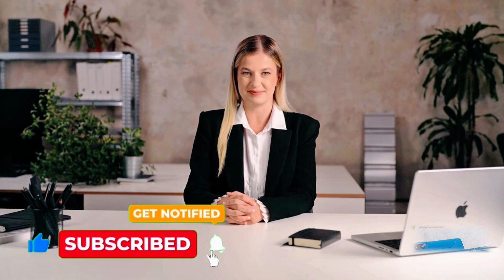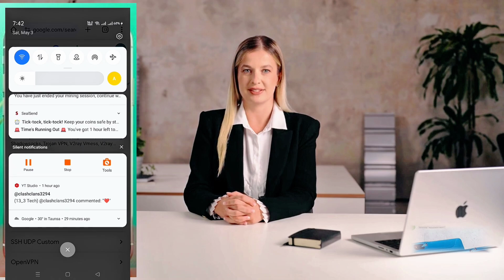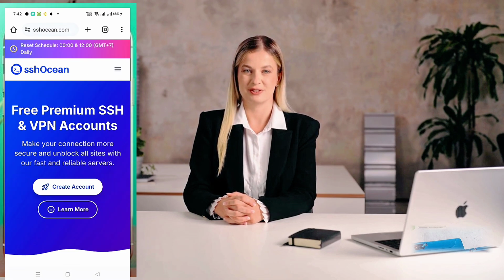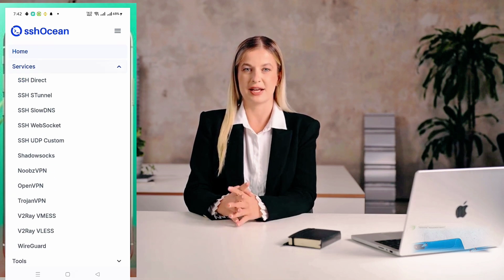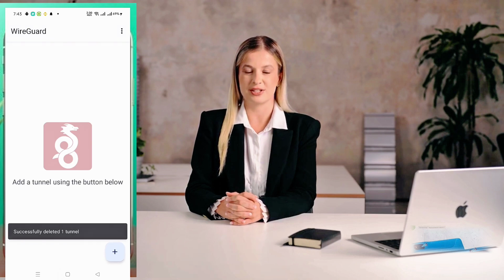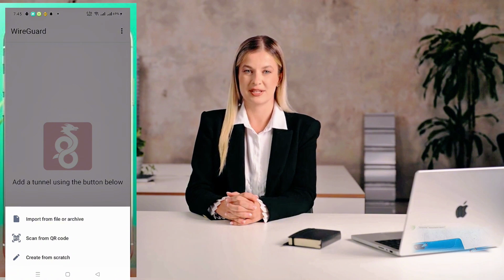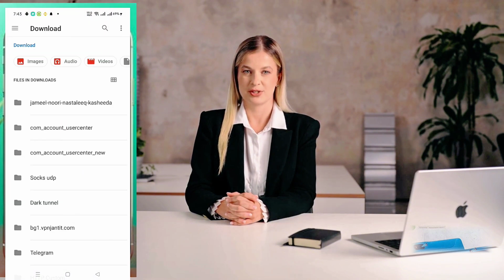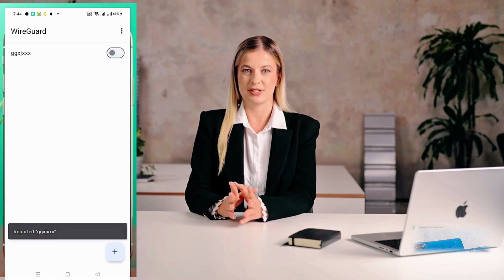How to Download wireguard Config & Setup WireGuard VPN | Fast & Unlimited Internet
In this step-by-step tutorial, learn how to download a WireGuard config file from SSH Ocean and set it up on the official WireGuard VPN app for lightning-fast and secure internet access. Whether you're aiming for more privacy, speed, or unlimited access, this guide has you covered!

What you'll learn in this video:

How to access and navigate SSH Ocean

How to create and download a WireGuard config file

How to install and import the config in the WireGuard app

How to connect to a secure and fast VPN server

Perfect for beginners looking for an easy and reliable VPN setup!